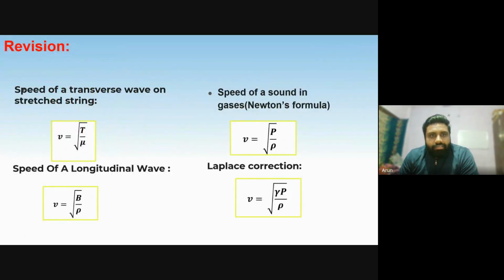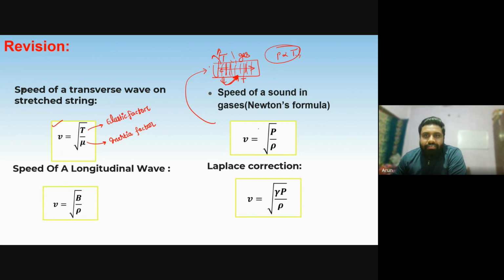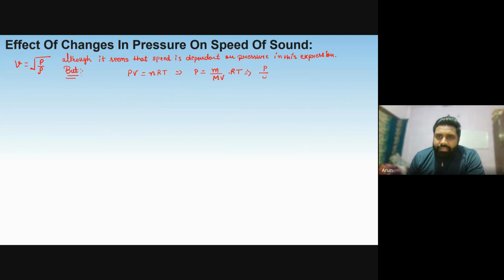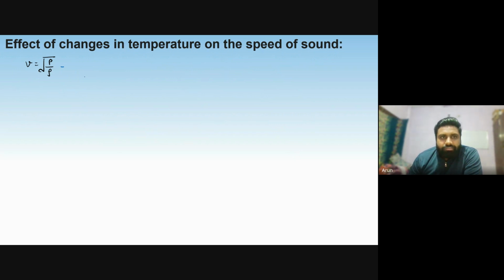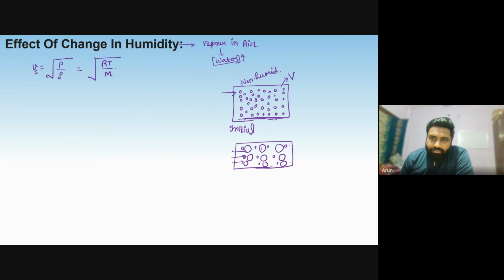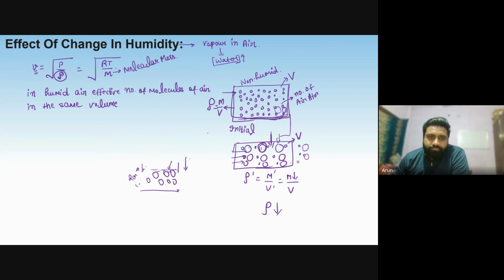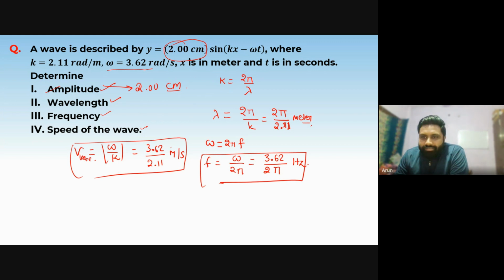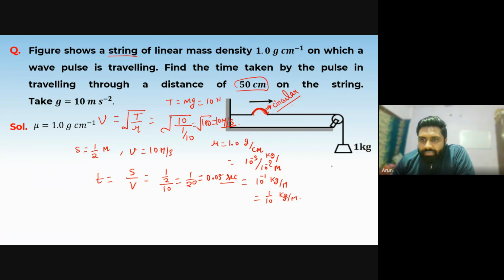Wave on a String (Lec-5) | Enable+ Class 11 Physics | 19th Feb, 2024